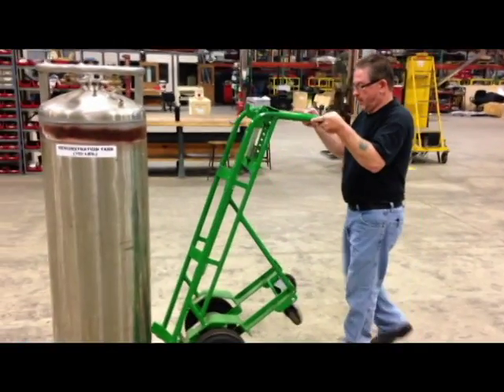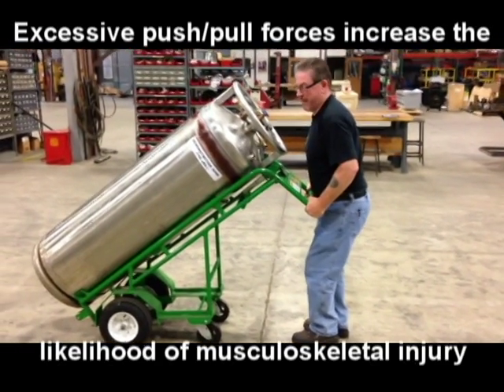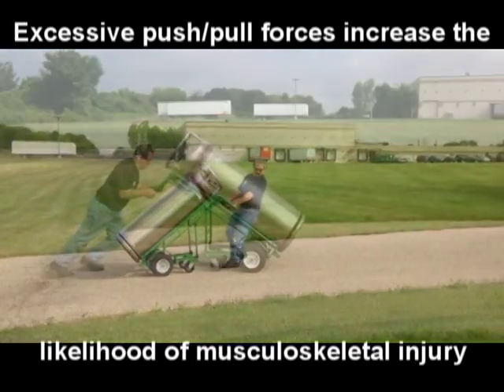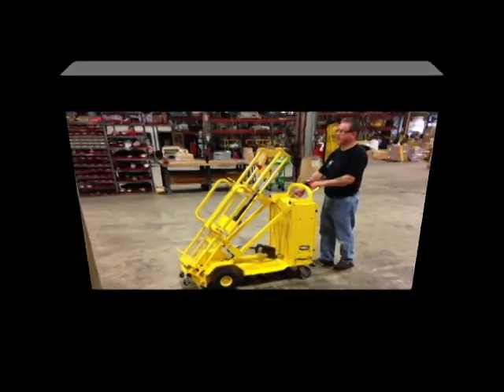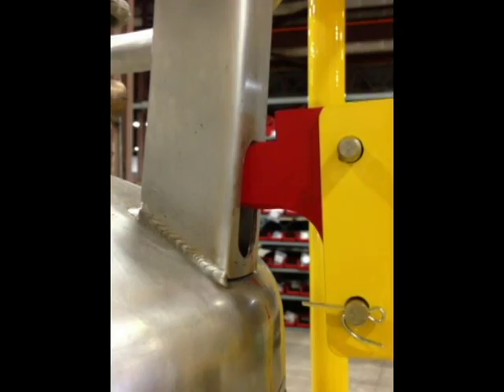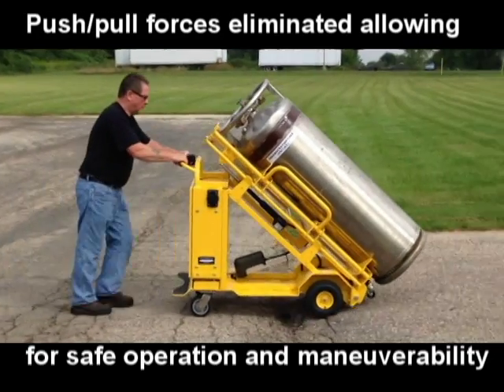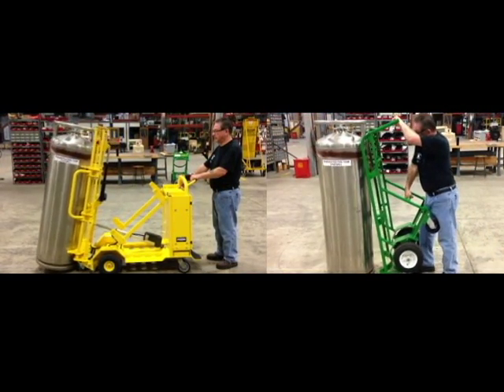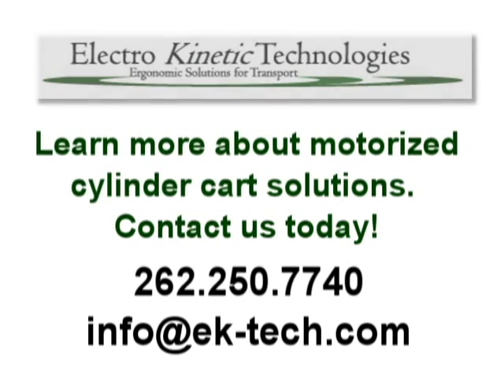Motorized Gas Cylinder Cart Pony Express 2100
This patent pending unit automatically loads and unloads any cylinder up to 20” and 850 pounds without having the user touch the cylinder.  Once loaded, the motorized system allows the user to easily navigate over any terrain found within hospitals, labs, manufacturing and fabrication facilities.  Features include;
• Cylinder heights: 57” to 67”
• Width: 26”
• Length: 56”